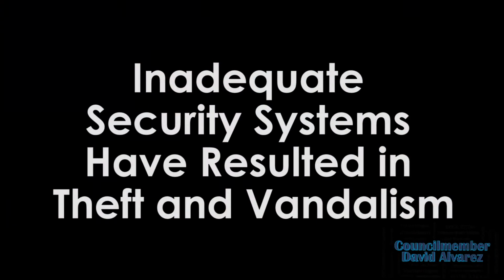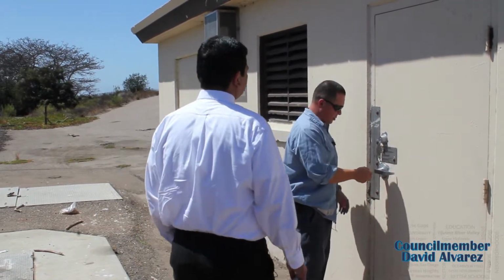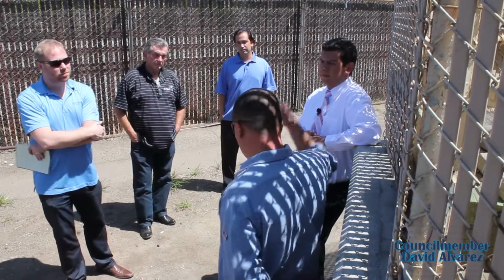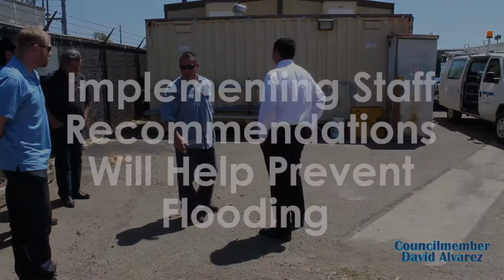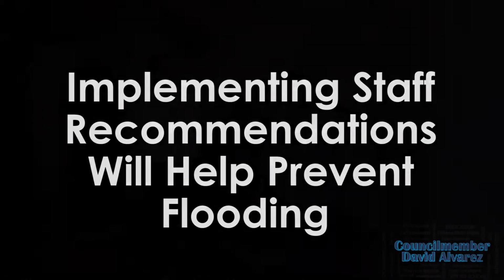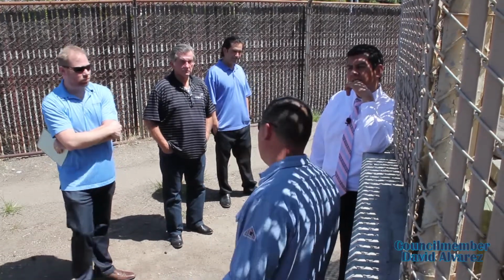Councimember Alvarez Touring our Emergency Storm Preparedness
In August 2014, I toured a few of San Diego's pump stations with city staff. As a result of this tour, I am very concerned with our emergency preparedness. You can see part of the tour in this video. I'll keep you updated with what I'm doing to make sure we're safe when the rains start.